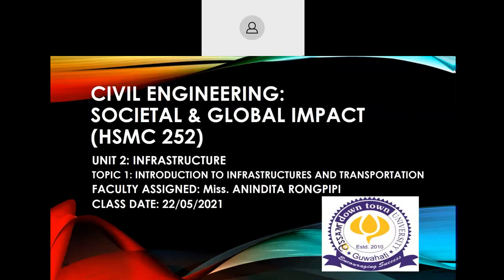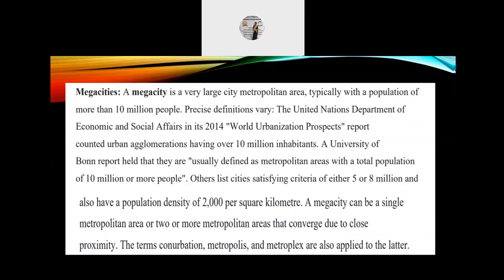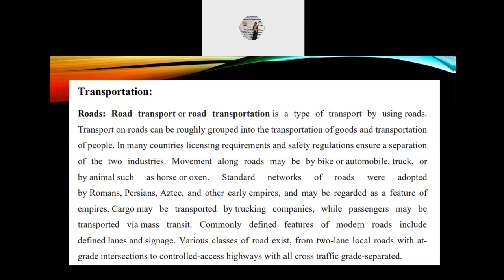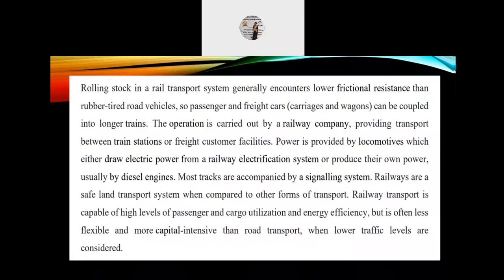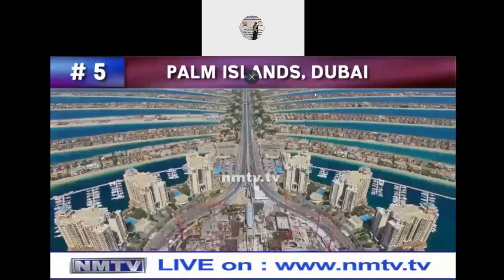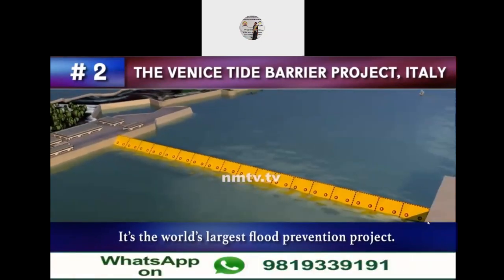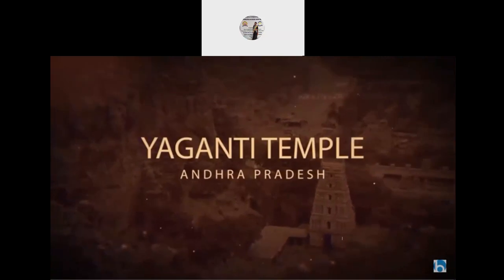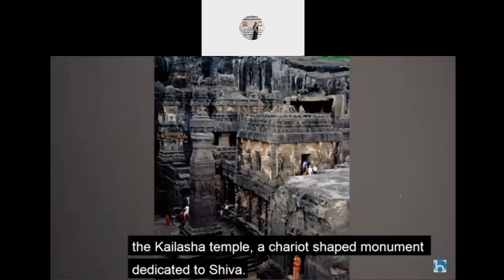LECTURE 5 HSMC 252 SECTION B, 22/05/2021 (1 PM)